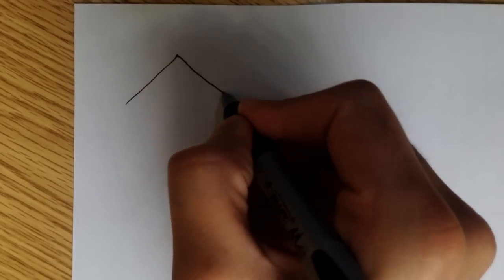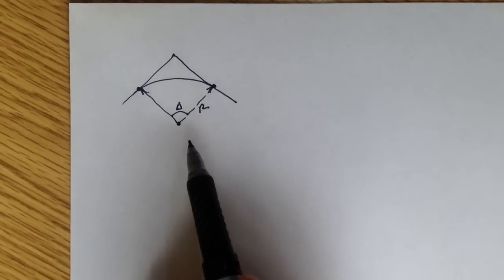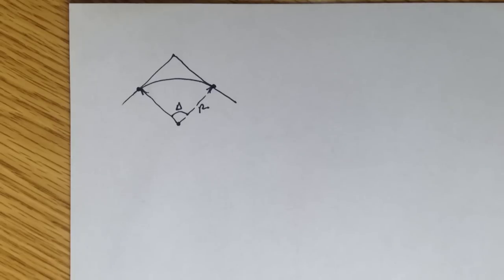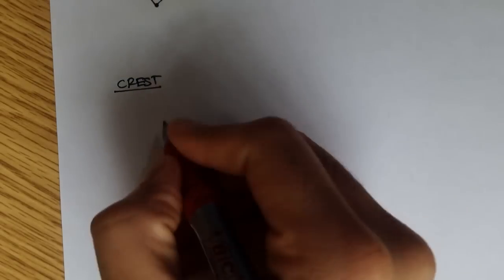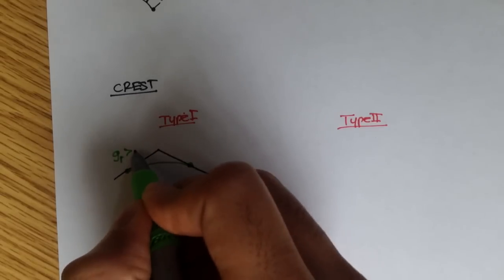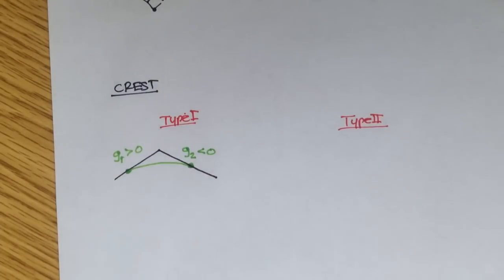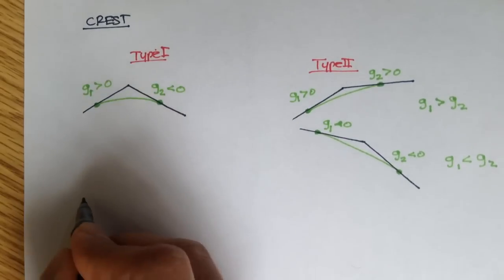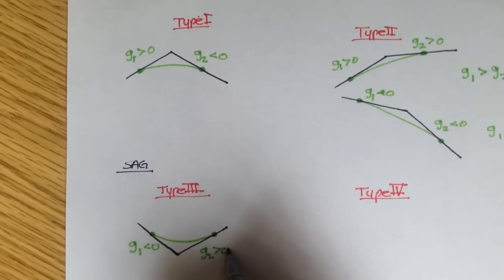Advanced Geomatics: Types of Vertical Curves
An overview of the different type of vertical crest and sag curves.